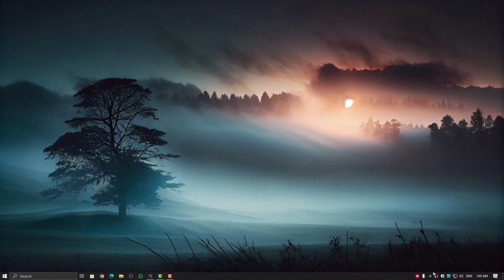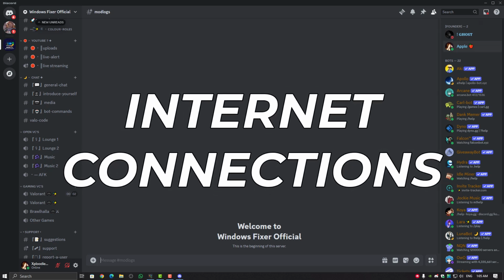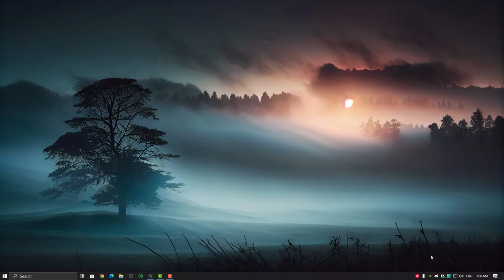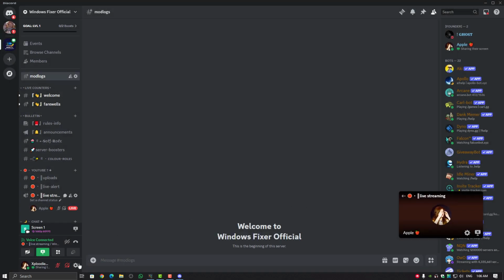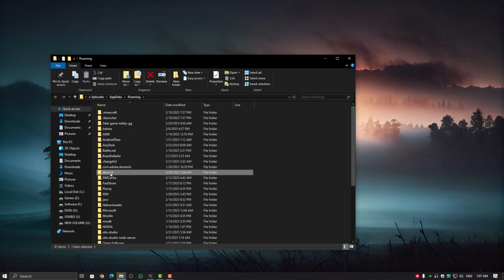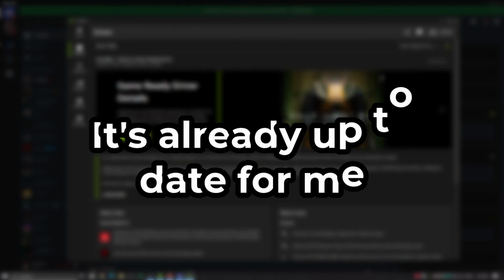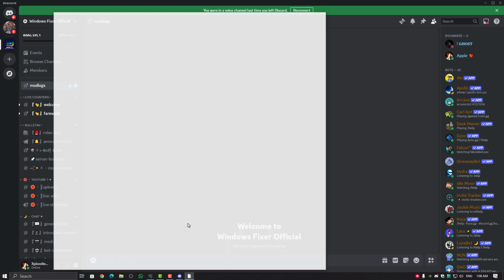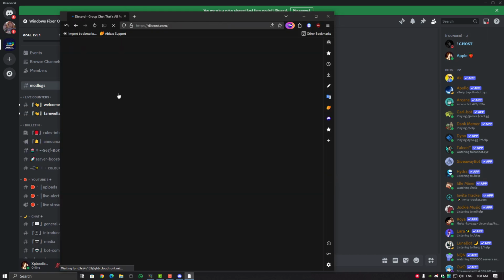Fix Discord Screen Share Stuck on Loading | Easy Step-by-Step Guide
Having trouble with Discord screen share stuck on loading? In this video, we’ll go through several easy fixes to get your screen sharing working again. Whether it’s an issue with Discord itself, your internet, or system settings, we’ll cover all the possible solutions step by step. Watch till the end to fix the problem and get back to sharing your screen smoothly!

Topics Covered:
Restarting Discord and PC Properly
Checking Internet Connection Stability
Running Discord as Administrator
Turning Off Hardware Acceleration
Clearing Discord Cache Files
Updating Graphics Drivers
Disabling VPN or Proxy Settings
Checking Discord Server Status
Reinstalling Discord for a Fresh Start